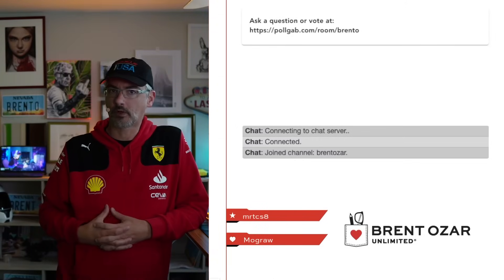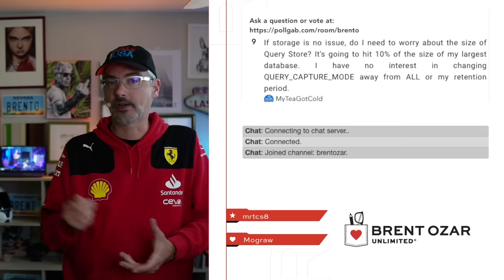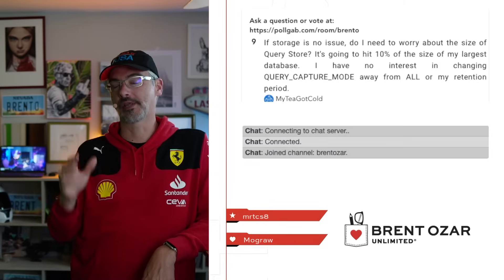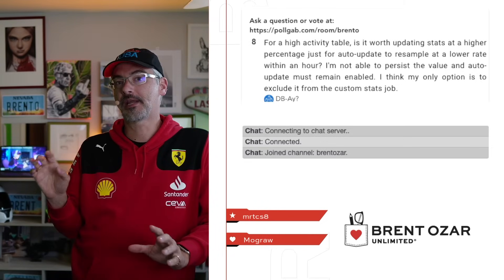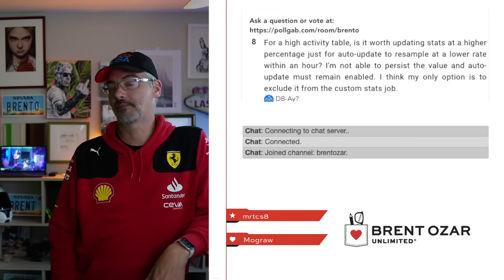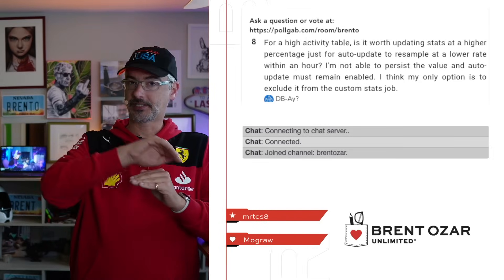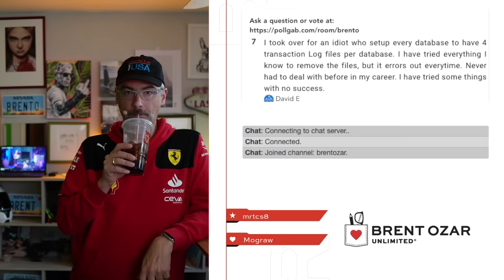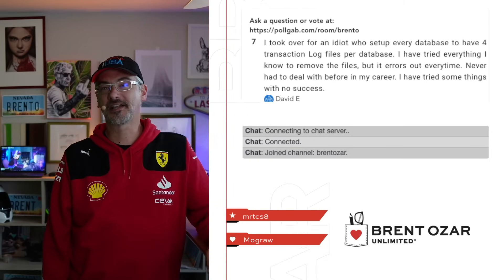Office Hours: Just Three Questions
that require extended answers, like these

00:00 Start
00:44 MyTeaGotCold: If storage is no issue, do I need to worry about the size of Query Store? It's going to hit 10% of the size of my largest database. I have no interest in changing QUERY_CAPTURE_MODE away from ALL or my retention period.
04:12 DB-Ay?: For a high activity table, is it worth updating stats at a higher percentage just for auto-update to resample at a lower rate within an hour? I'm not able to persist the value and auto-update must remain enabled. I think my only option is to exclude it from the custom stats job.
08:39 David E: I took over for an idiot who setup every database to have 4 transaction Log files per database. I have tried everything I know to remove the files, but it errors out everytime. Never had to deal with before in my career. I have tried some things with no success.